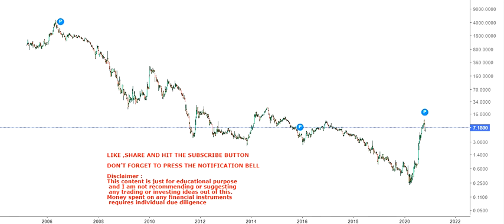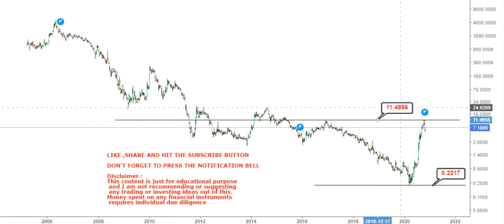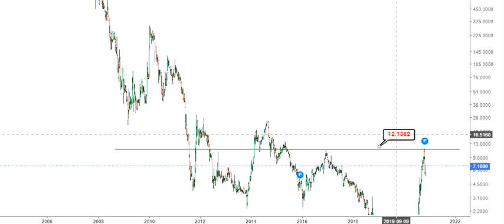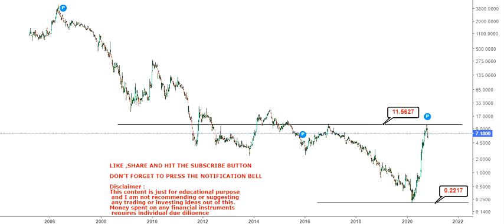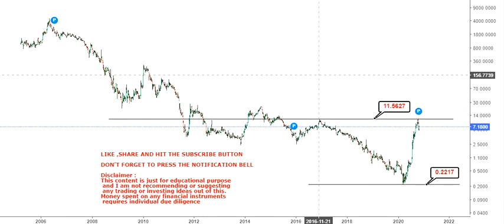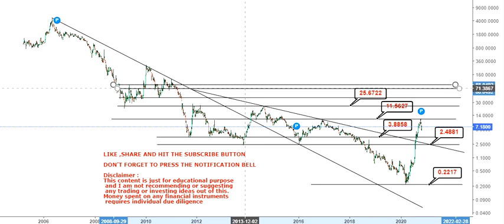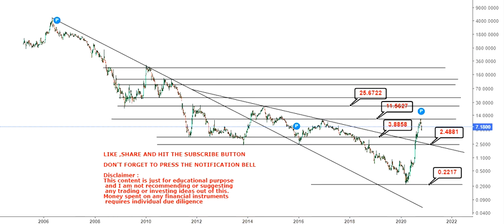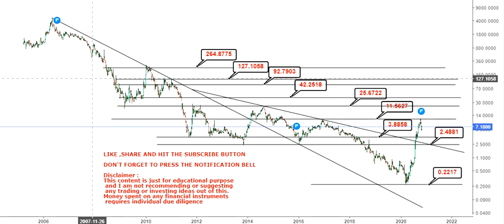Pacific Ethanol sharp swing changed the short term trend - peix stock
About the video: Hello friends, in this video of my You Tube Channel, I am going to discuss about Pacific Ethanol sharp swing changed the short term trend

About the channel:
If you like to send something:
Q.no. 44/599,
Azad Nagar Godripara,
P.O. Godripara,
Distt : Koriya, Chhattisgarh
Pin : 497555

peix stock,
pacific ethanol stock,
peix stock price,
pacific ethanol stock price,
peix stocktwits,
peix news,
peix stock forecast,
nyse peix,
peix yahoo finance,
stock peix,
peix after hours,
peix stock price today,
peix quote,
peix stock predictions,
peix stock news,
ethanol stock price,
pacific ethanol stock forecast,